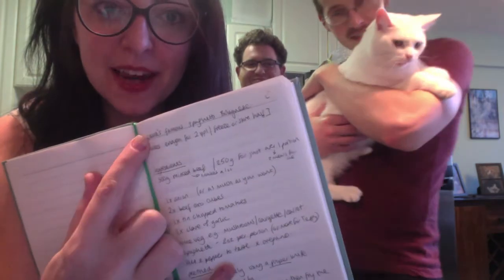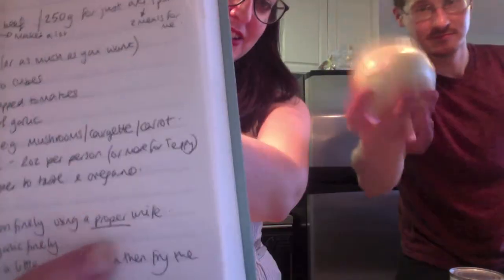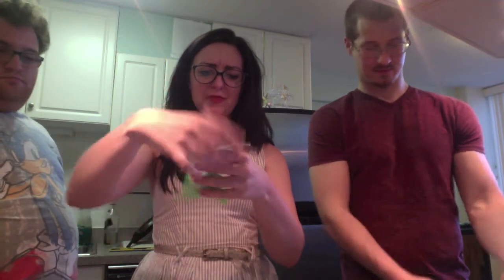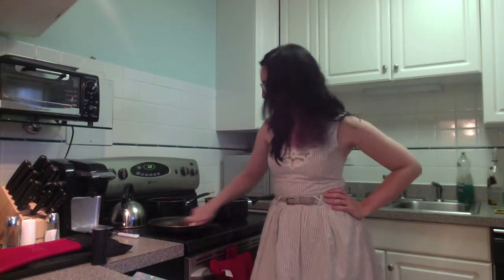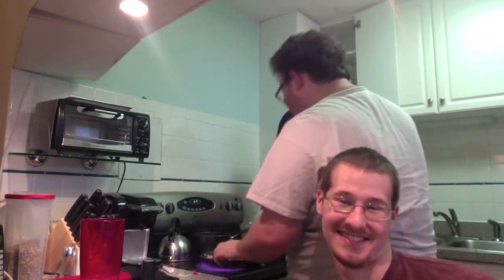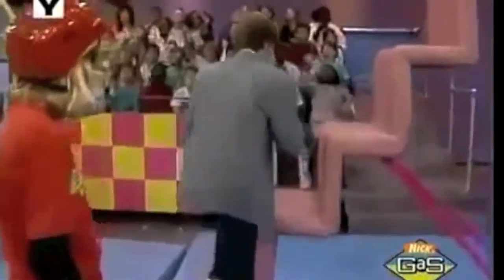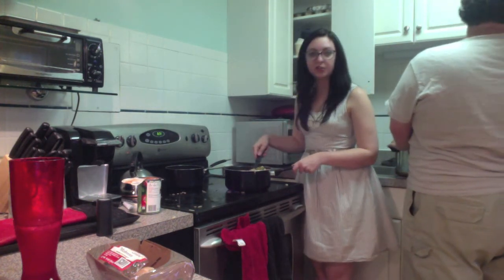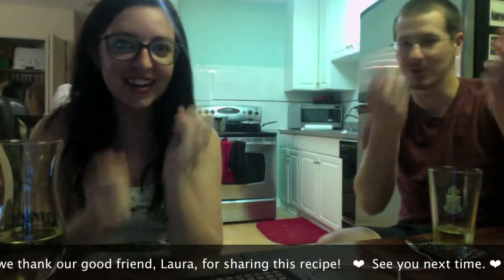Unprepared #4: Spaghetti Bolognese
Steph, Sean and Aaron cook up an old classic. Spaghetti bolognese has never been so LOONY. Or maybe it has. In which case, we want to eat those previous wacky ones, too.